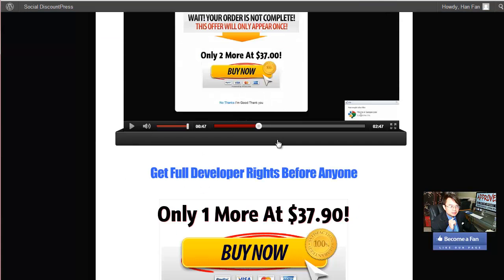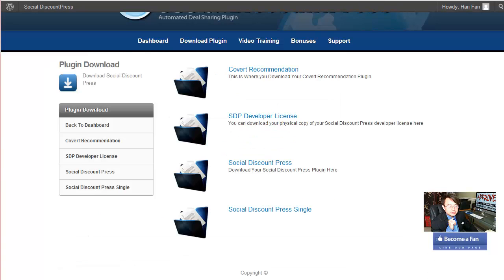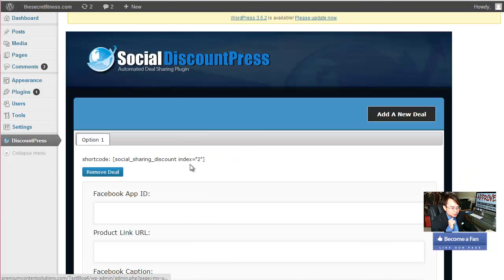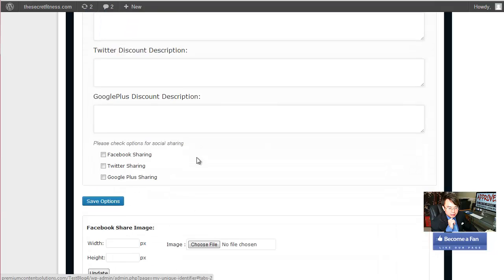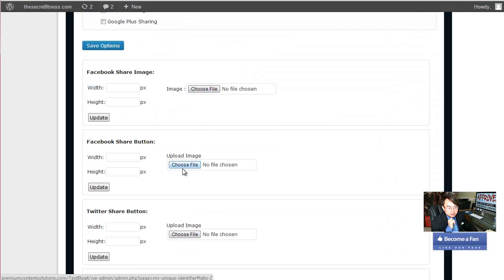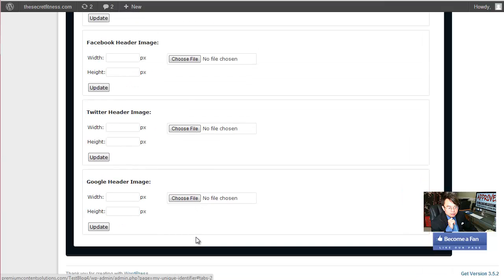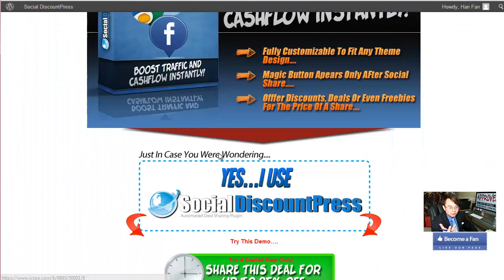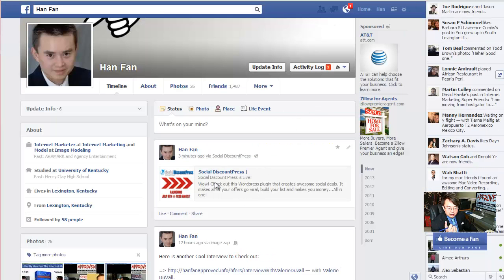Social Discount Press - get *BEST* Bonus and Review HERE ... :) :) :)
Social Discount Press Bonus and Social Discount Press Review. Check out my Social Discount Press and discover how Social Discount Press can help your offer go viral.

Social Discount Press

Social Discount Press is a Wordpress Plugin that helps you:

-- set the magic button to go to your optin page so that your giveaway is shared.
-- make a sales page with a 'full priced sale' button.

Title: I wanna my Social Discount Press Bonus [youtube]

Thanks for checking out this Social Discount Press